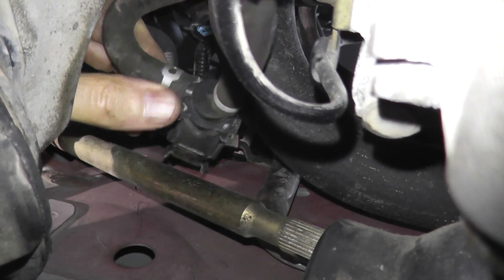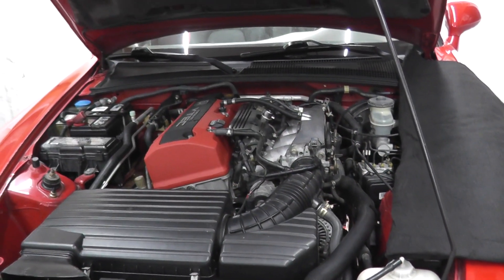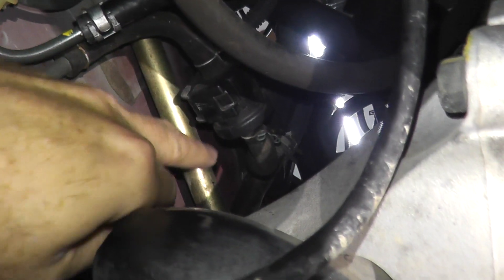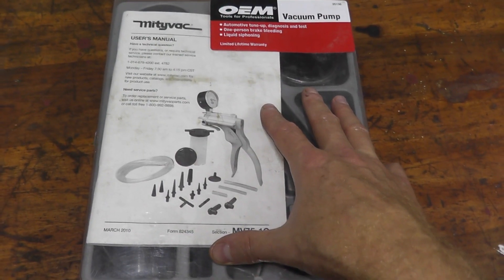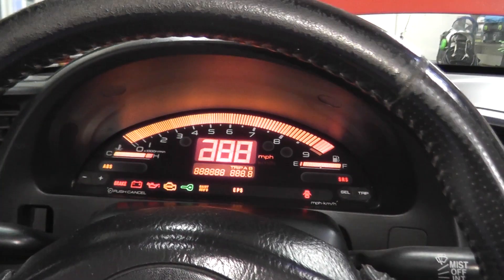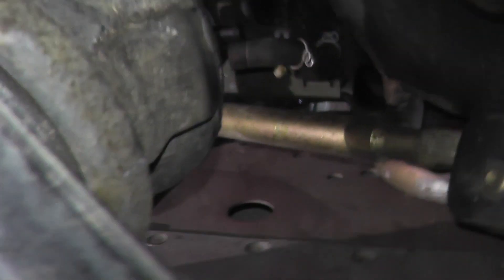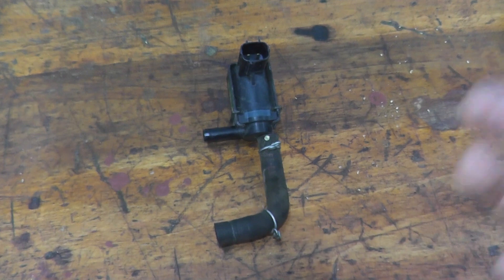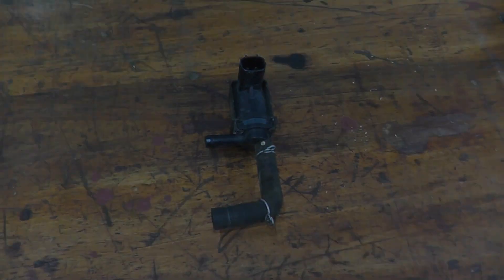How To Test and Replace an EVAP Canister Purge Valve P1456 P1457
How to test and replace an EVAP Canister Purge Valve. This is something you may be looking at if you have an EVAP trouble code, such as P1456 or P1457 EVAP Control System Leakage.

►► Vacuum Tester
►► Hose Pliers

What does the EVAP (Evaporative Emission) system do and what is an EVAP Canister Purge Valve - The EVAP controls minimize the amount of fuel vapor escaping to the atmosphere. Vapor from the fuel tank is temporarily stored in the EVAP canister until it can be purged (expelled) in to the engine and burned.

The EVAP canister is purged by drawing fresh air through it. The purging vacuum is controlled by the EVAP canister purge valve, which is open whenever the engine coolant temperature is above 149 degrees F.